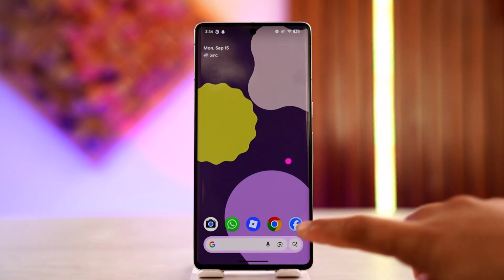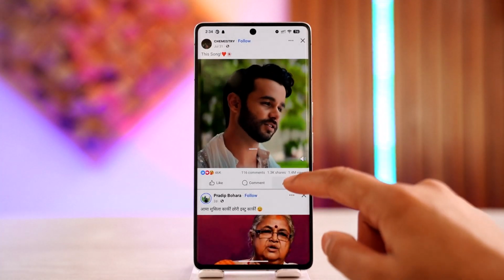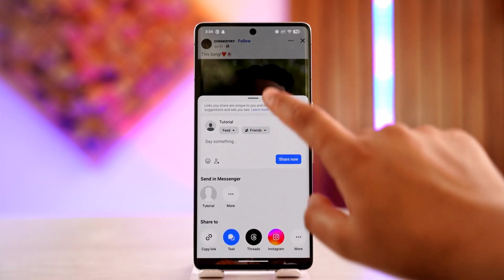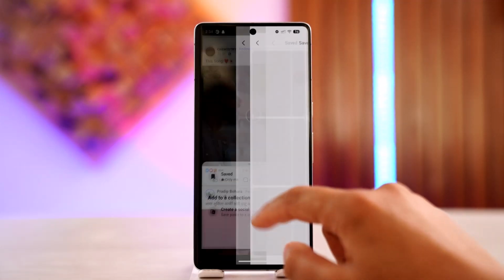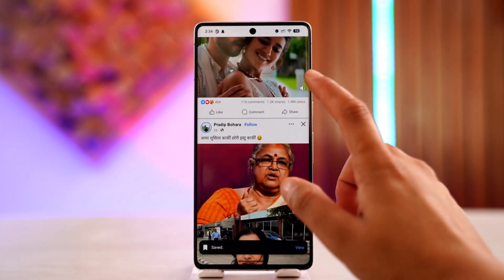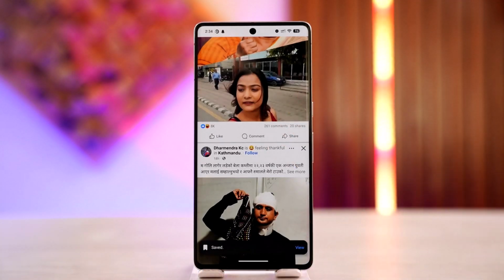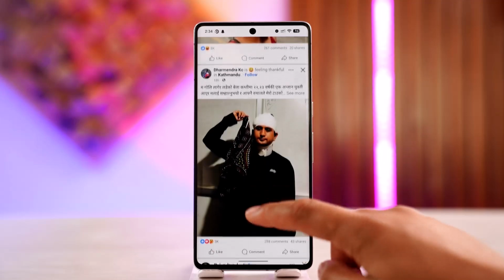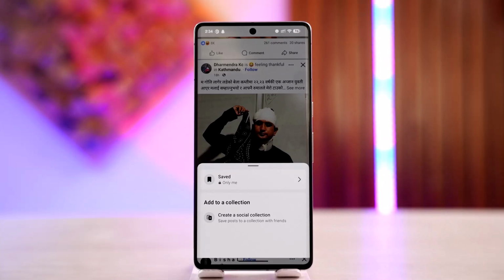How To Save Content From Facebook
Facebook provides a convenient built-in feature that allows you to save content—such as posts, videos, links, and photos—for later viewing. This video explains how to use the “Save” option in the Facebook app to bookmark content privately, helping you stay organized without needing to screenshot or copy links manually.

To begin, open the Facebook app and log into your account. Scroll through your feed to find the content you'd like to save. This could be a post, a video, or even a shared article. Once you've identified the content, tap the three-dot icon located at the top-right corner of the post. In some cases, you might also find the “Save” option after tapping the “Share” button. If available, tap “Save Post” or “Save Video.”

When you tap “Save,” you may be prompted to choose a collection or create a new one. Facebook's collections feature lets you organize saved content by topic or theme, making it easier to find what you've saved later. By default, saved items are private, meaning only you can view them unless you choose to share them.

To view saved content later, tap on the menu icon (three horizontal lines) on the top-right of the Facebook app, then scroll down and select “Saved.” From there, you can access all your saved posts, sort them by type, and manage your collections.

This feature is especially useful for keeping track of tutorials, shopping links, or interesting articles you come across but don’t have time to engage with right away.

Timestamps:
0:00 Introduction
0:08 How to Use Facebook’s Save Feature
0:24 Saving Posts via Three-Dot Menu
0:37 Organizing Saved Content into Collections
0:56 Accessing Saved Items Later
1:00 Conclusion